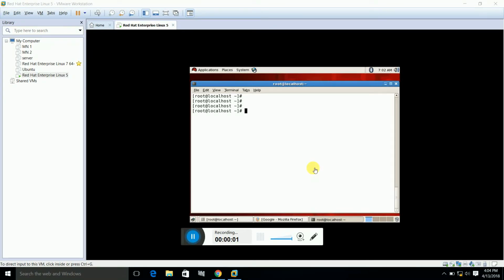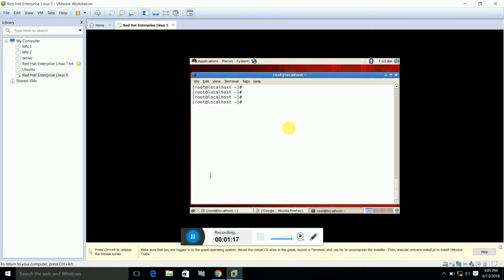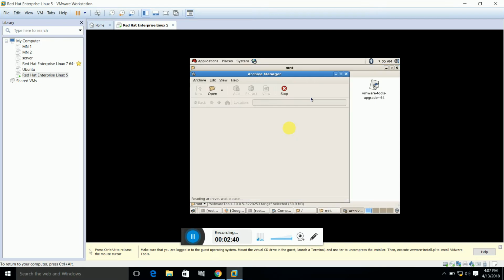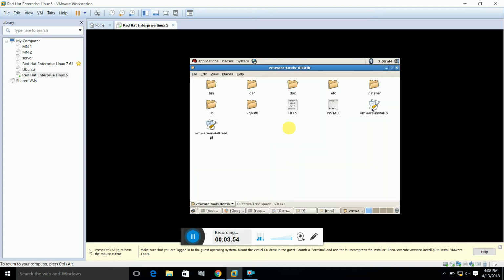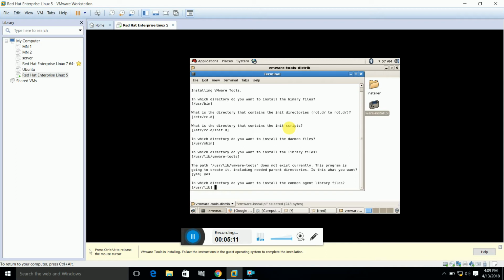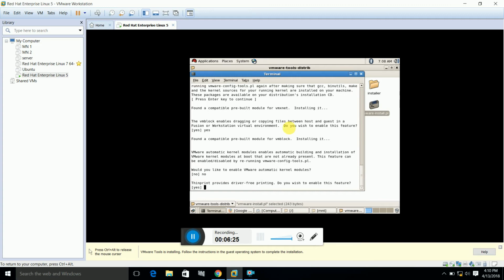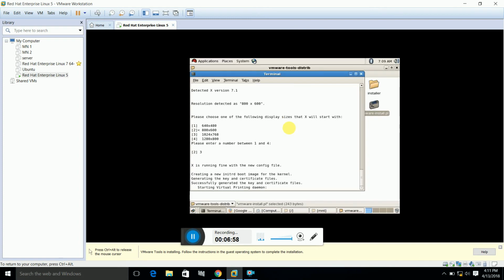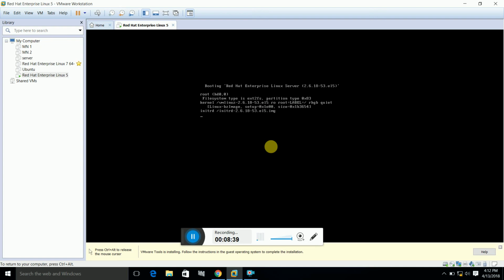How to Install VMware Tools in Linux